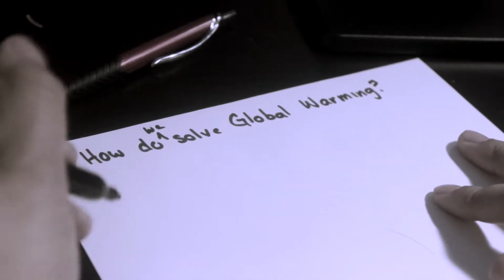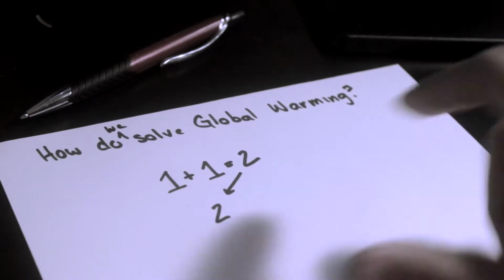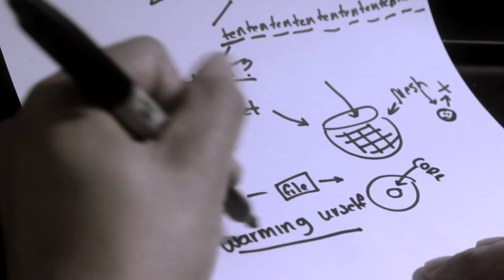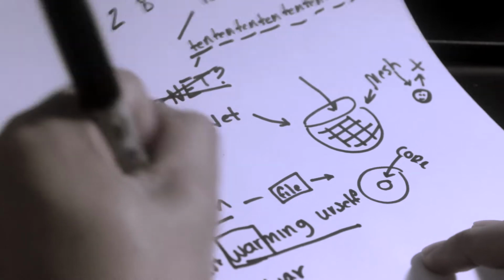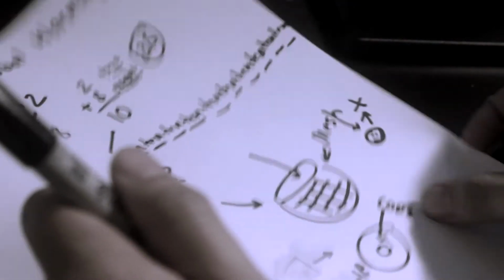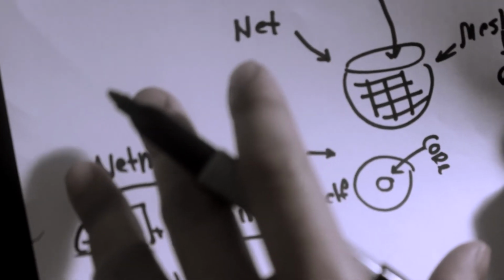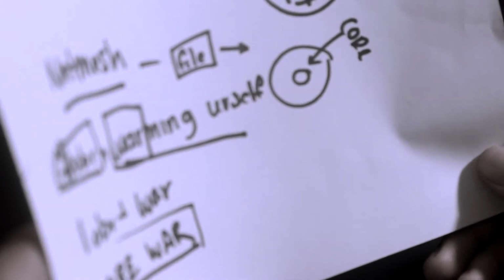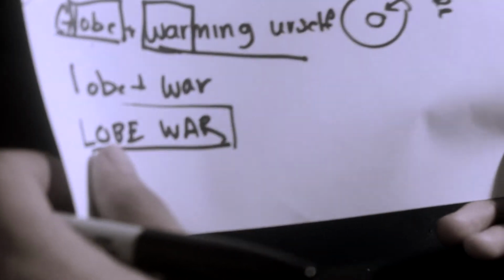Solving Global Warming | Sage Sorrow saving Humanity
Relax and enjoy as i show you the answer to everything.

All this intelligent gentleman needs is a piece of paper and sharpie and all ... ALL... problems will be solved. Trust him and me. Together we are the.

POWER RANGERS!..

I mean Sage Sorrow, sorry. Man.

Okay.